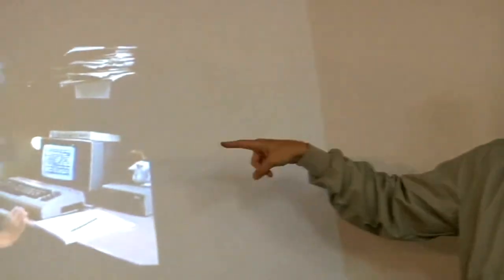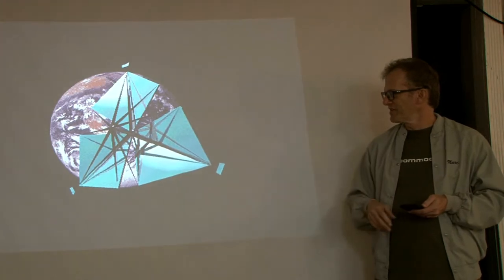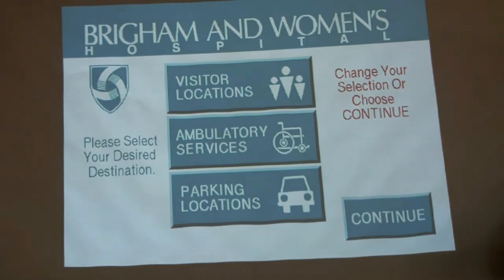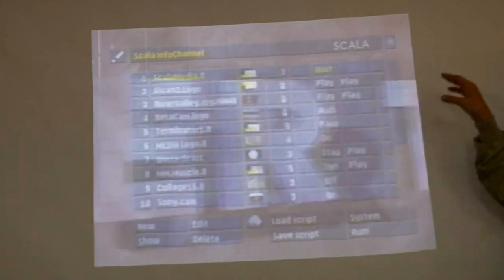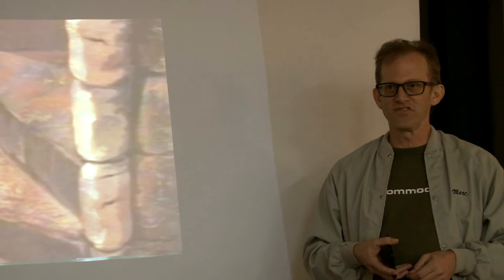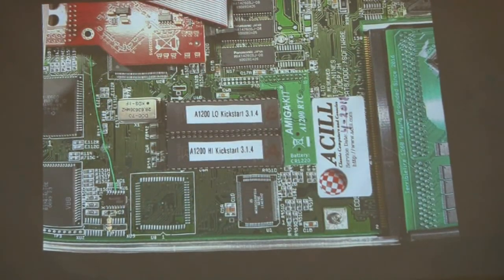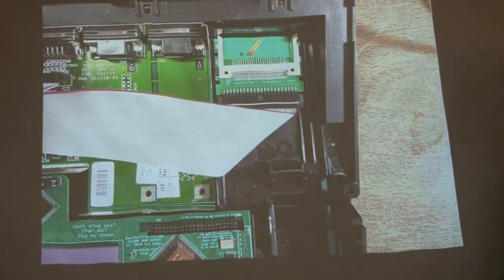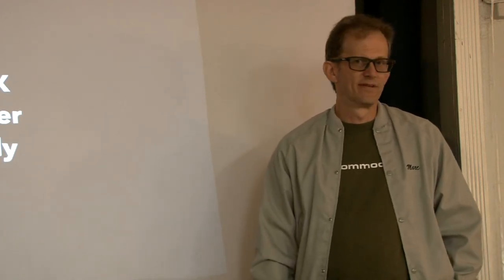Rifkin speaks of CBM and Scala at CLASS 2021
Marc Rifkin, Commodore Business Machines veteran from 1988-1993, speaks of his experiences with the company, his subsequent work at Scala, and his mods to his Amiga 1200. Filmed by Bernardo at the Commodore Los Angeles Super Show on Nov. 6 in Burbank, California, USA